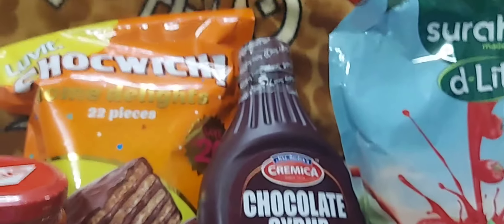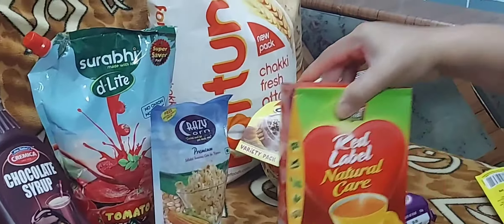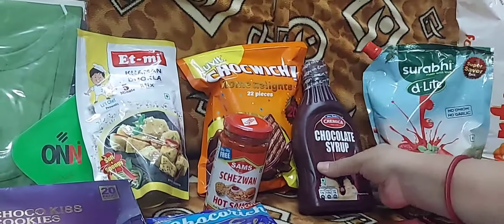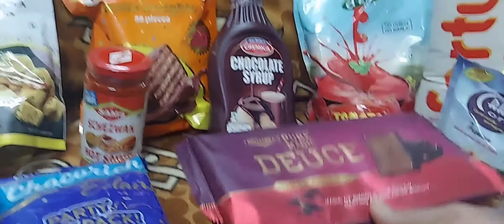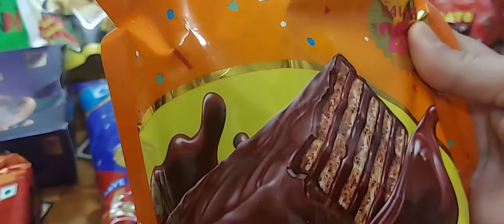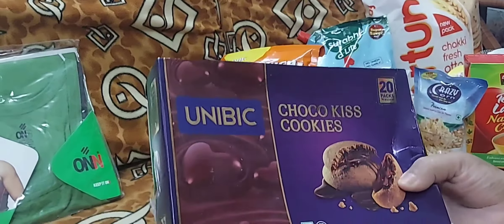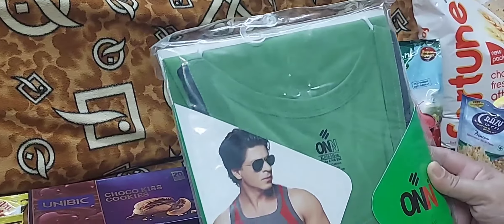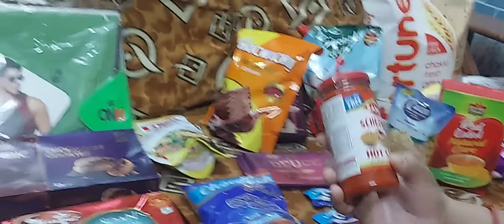Dmart grocery shopping buy 1 get 1 free offer